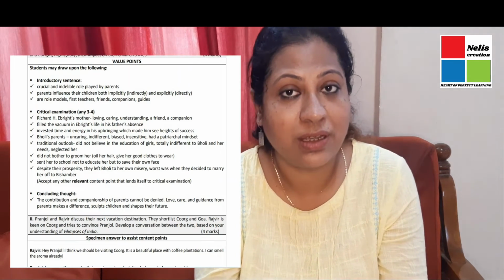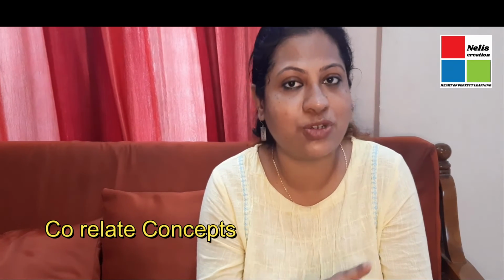Preparing for your CBSE Term II Exam - | CBSE Term II Class X|This is how to do it!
How to Prepare for your CBSE Term II exam?
CBSE Term II exam is around the corner.
These tips to prepare for CBSE term II exam will guarantee your performance.
CBSE term II exam is  subjective bsed exam.The questions as per the sample paper and marking scheme is based on Bloom's taxonomy.
You are expected to remembrer, understand, apply and analyse as the learning objectives.

Links to Recorded courses:
Learn Everything about Tenses:

If you want to score well in your English paper, get in touch with us!

English is a language that can be mastered with practice and correct guidance.
So hurry up and book your seat today!